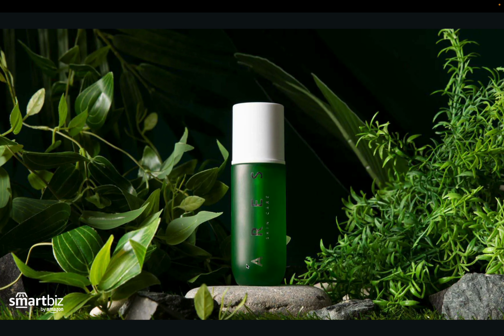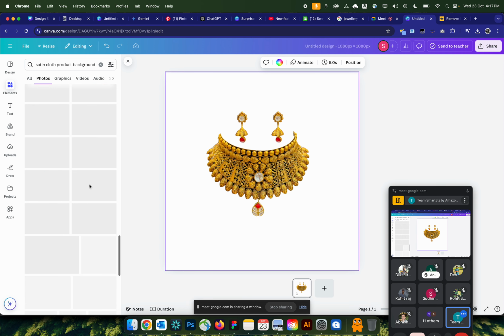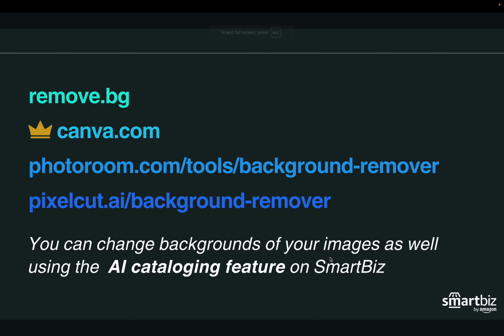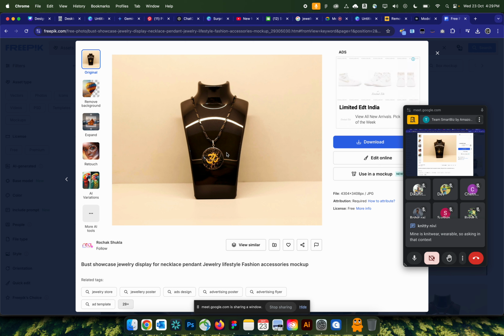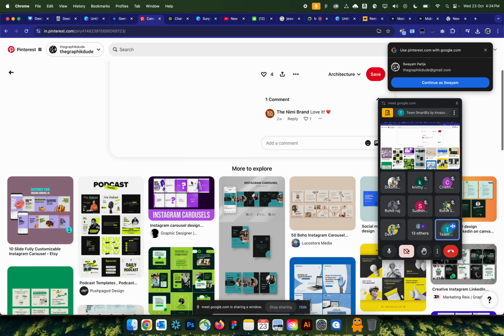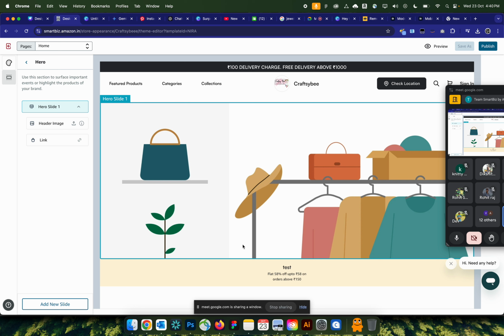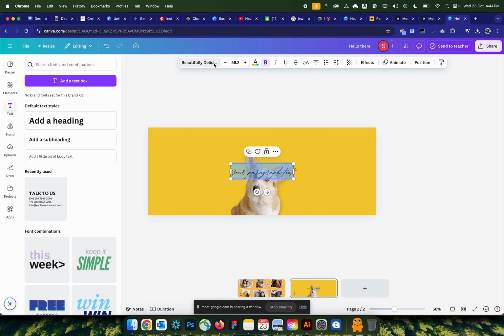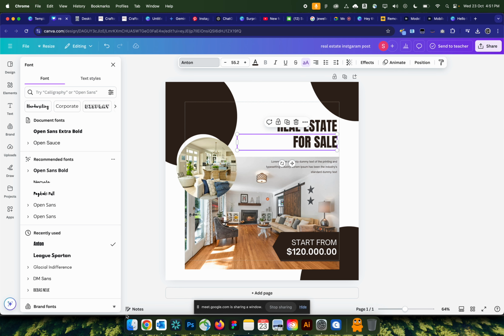Design basis and designing your SmartBiz website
Topics covered:

- Why are backgrounds essential
- Using tools to create great banners & images